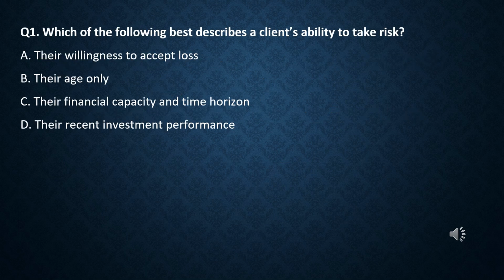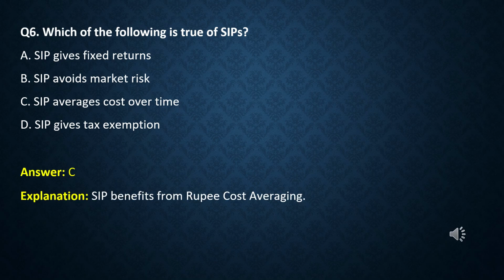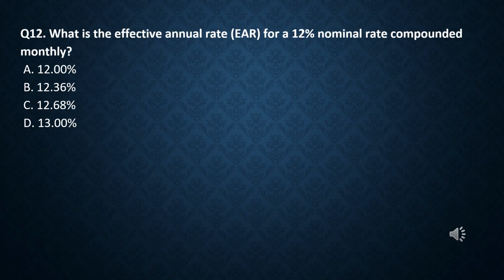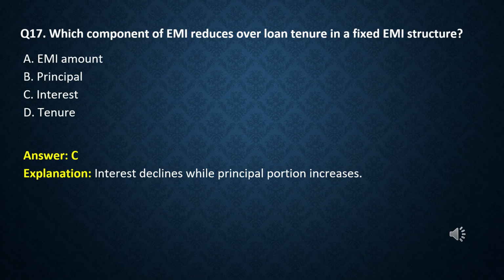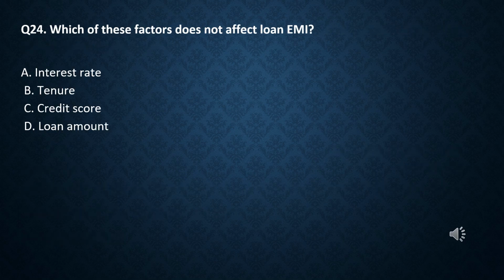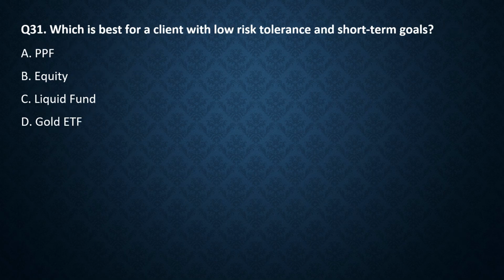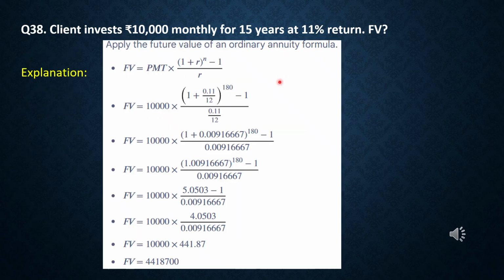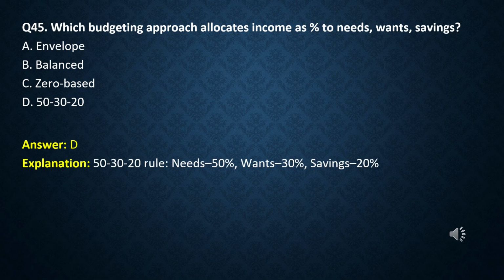NISM Series-XA: Investment Adviser (Level1) ll Module -1 ll Mocktest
NISM Series-XA: Investment Adviser (Level1) ll Module -1  ll Mocktest. We will cover all the topics , hope this video is helpful for your exams, if you any thing more please comment.  Test your knowledge for your exam and prepare well and Clear the exam

NISM VA Mutual fund Distributors Certification- Mock Test